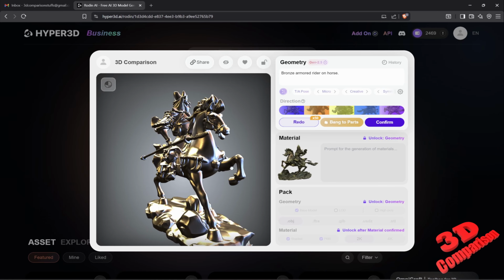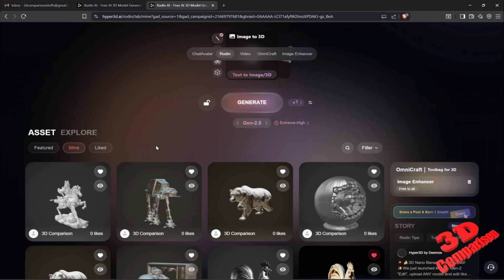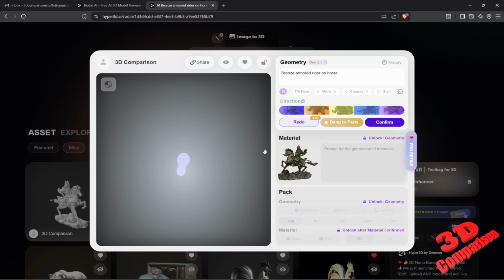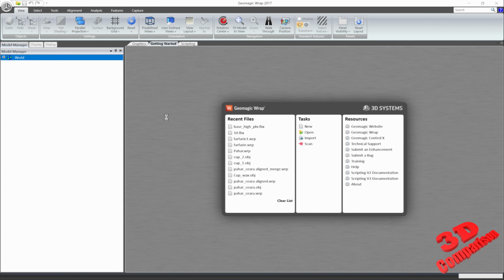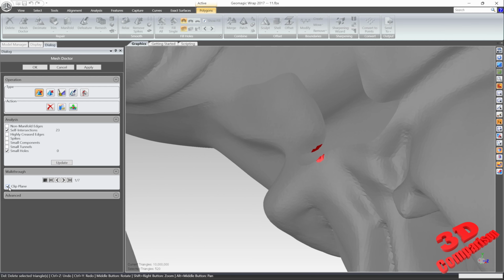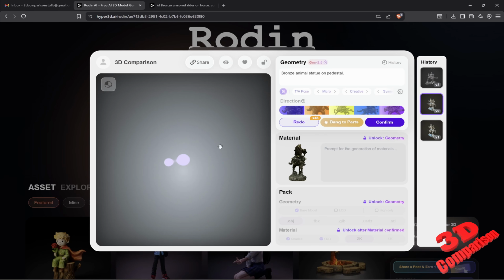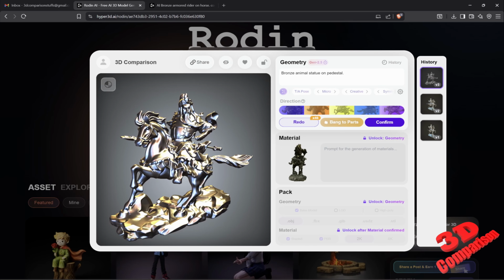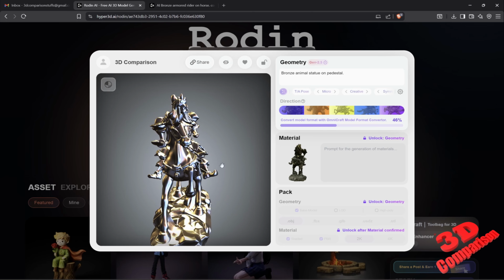The Multi Image Auto Alignment in Rodin Hyper 3D Is Insanely Good